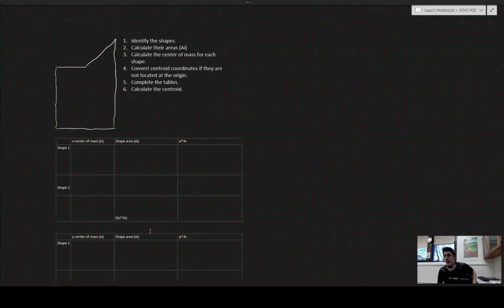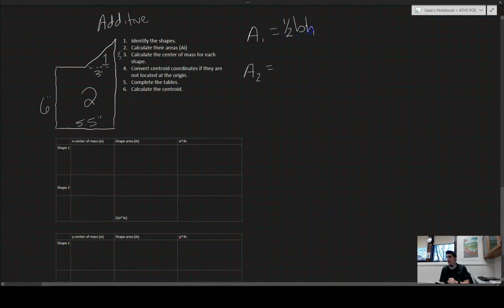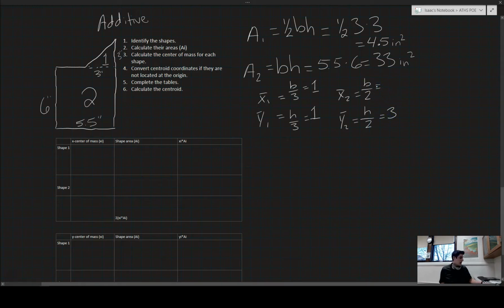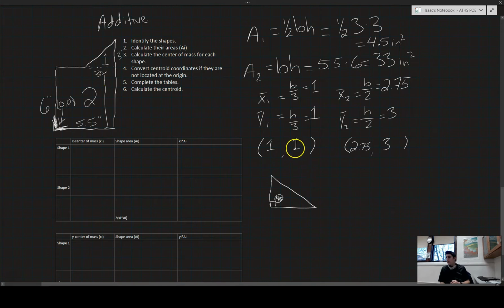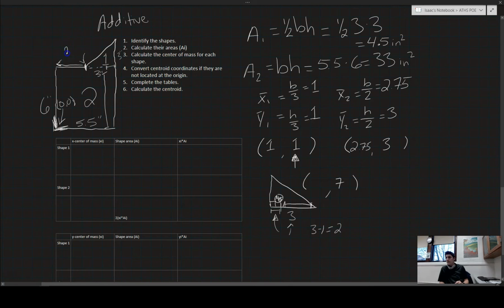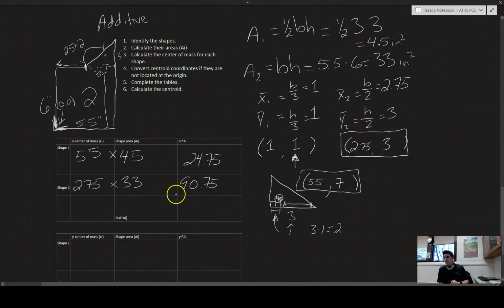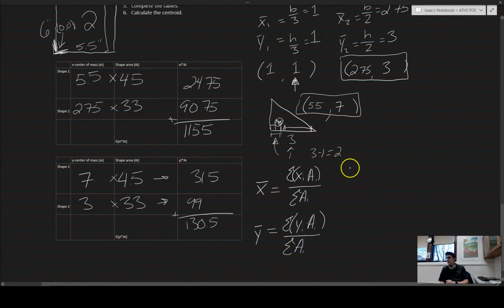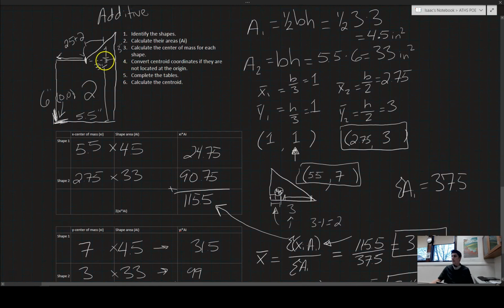One-Eared Cat: A Centroid Sample Problem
I am going to apologize now for my voice. I seem to be losing it. Let me know if you find it.